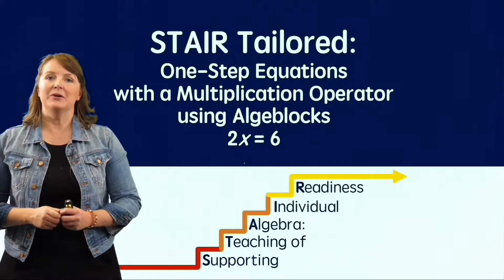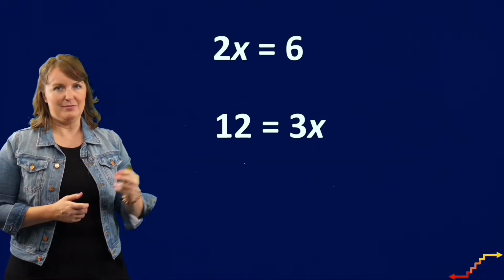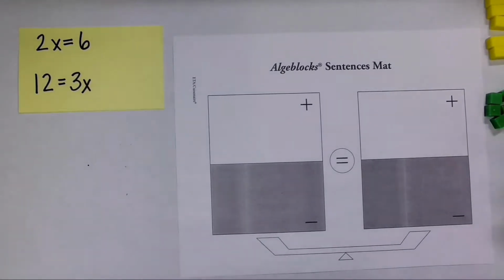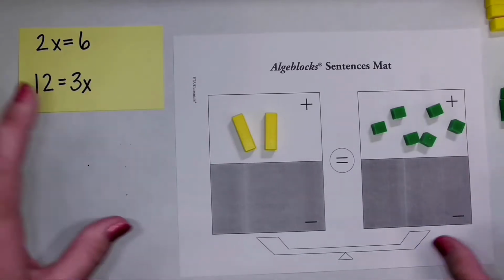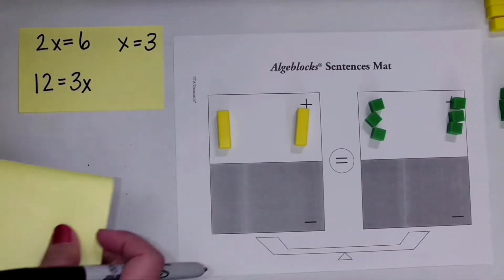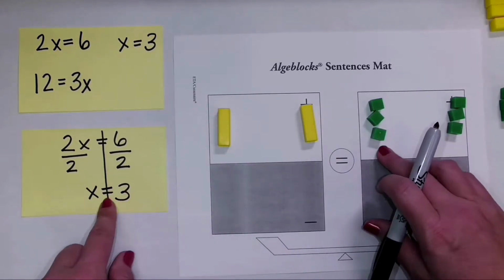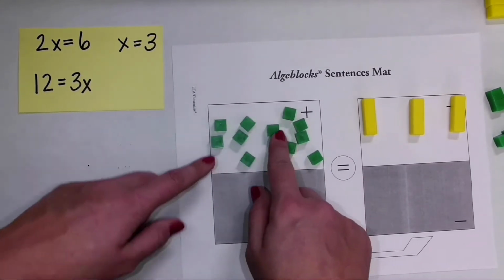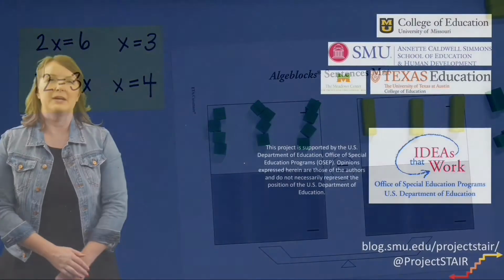One-Step Equations - Part 8 ‖ Introduction to Equations ‖ Grade 6 ‖ Project STAIR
Dr. Powell demonstrates how to use Algeblocks to teach students the fundamentals of one-step equations with multiplication.